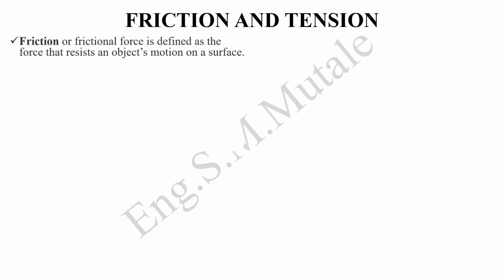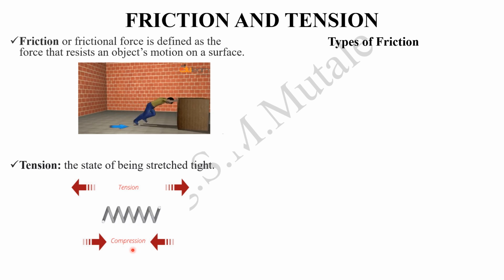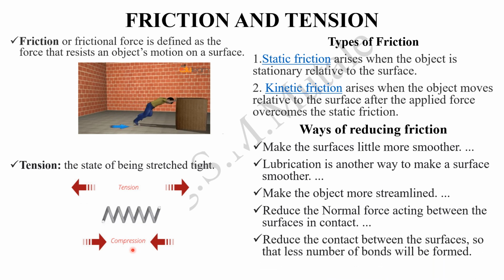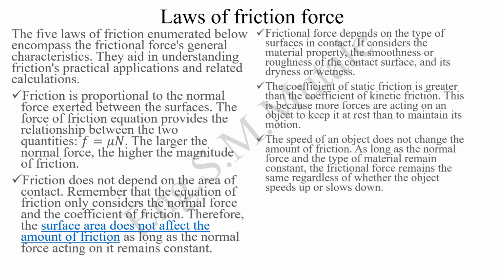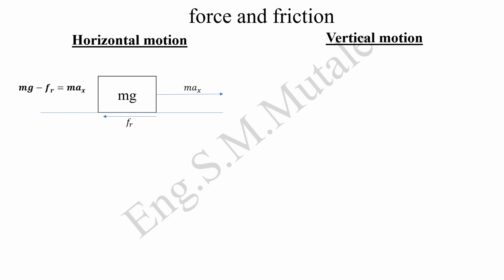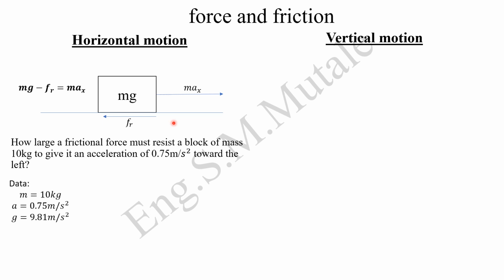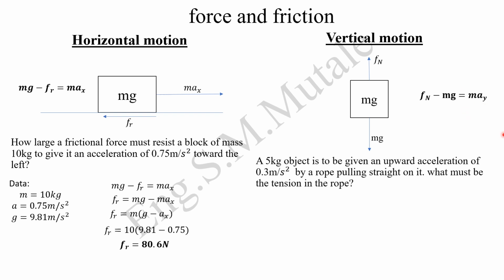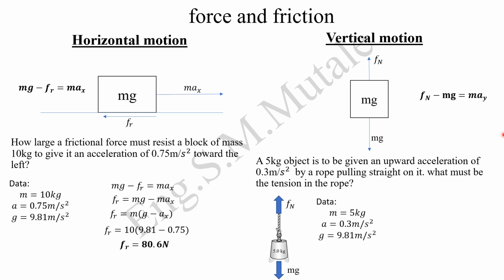FRICTION AND TENSION